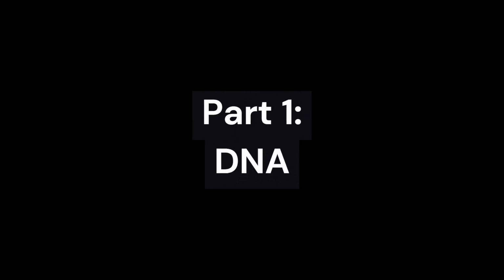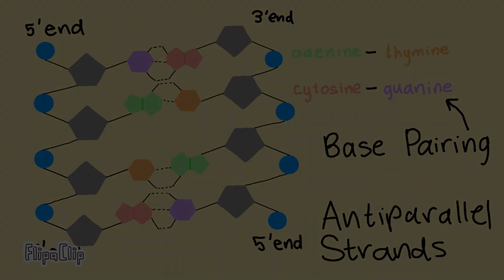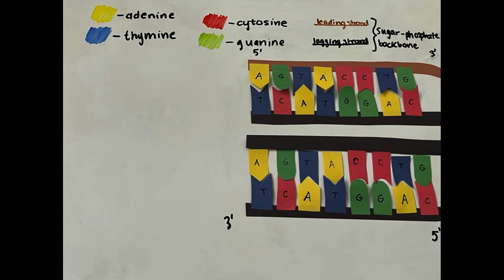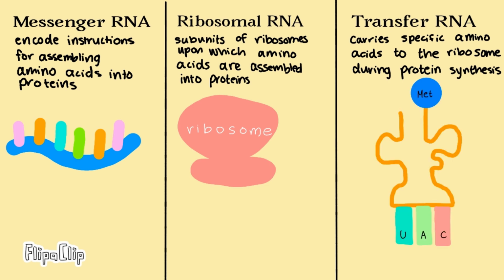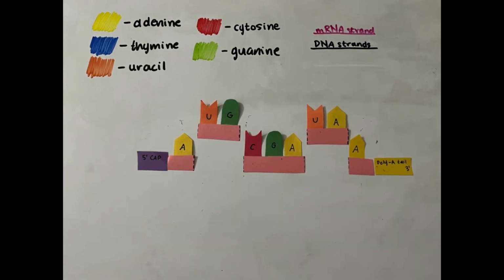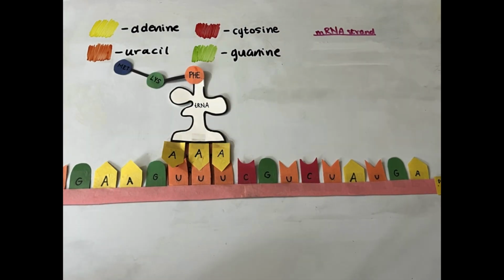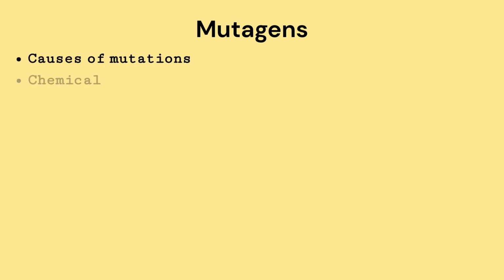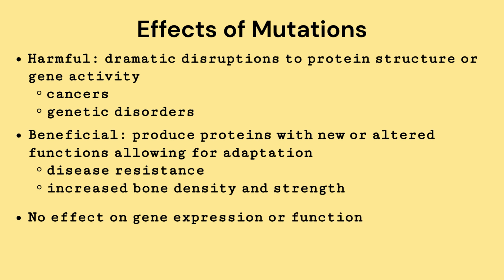DNA, RNA, and Protein Synthesis Video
Chapters 13 & 14 Performance Assessment